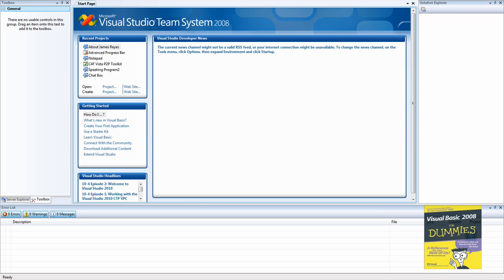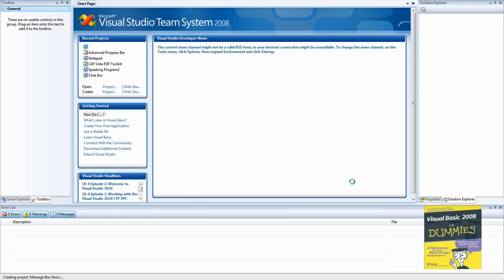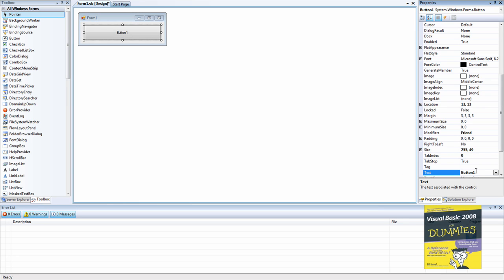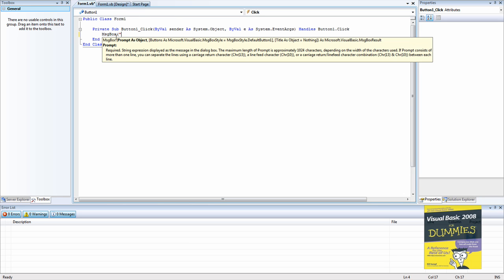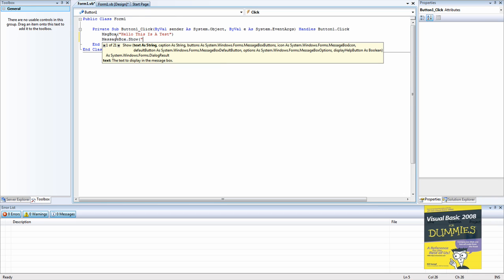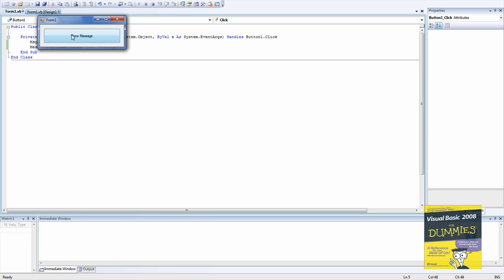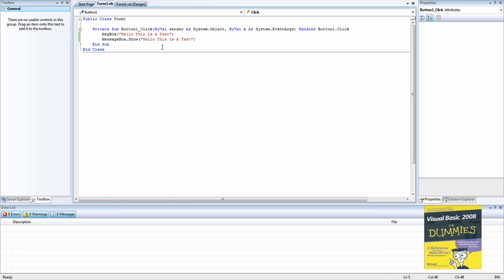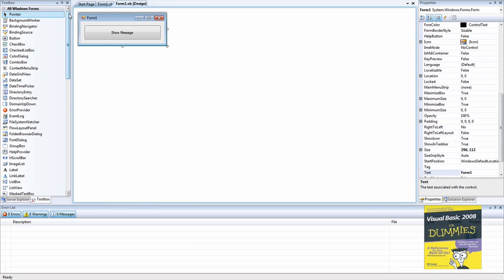Visual Basic 2008 - Message Box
In this tutorial I show you how to make a very simple program that can make a Message Box (MsgBox) pop up!

Code--

MsgBox("Hello This Is A Test")
Message Box..Show("Hello This Is A Test")

So enjoy the tutorial and don't forget